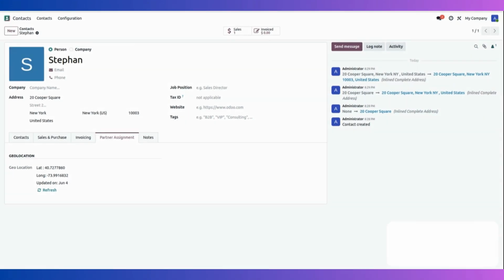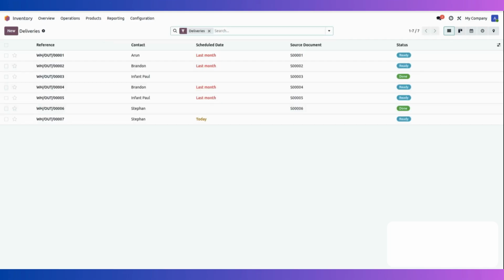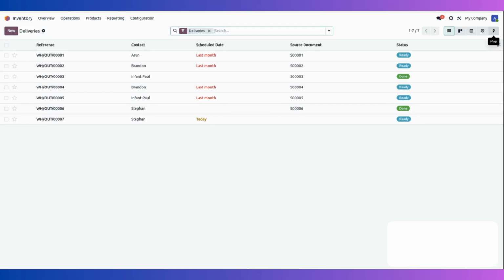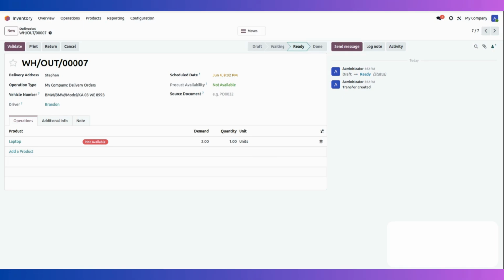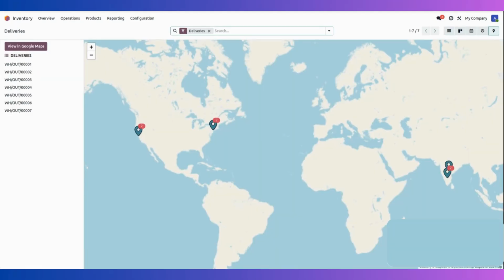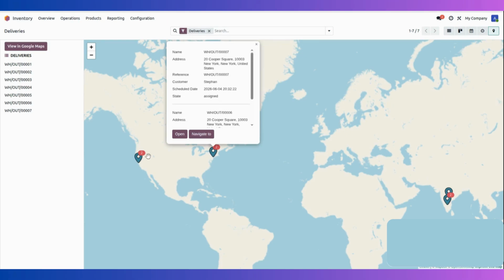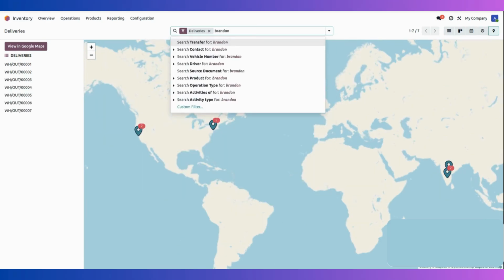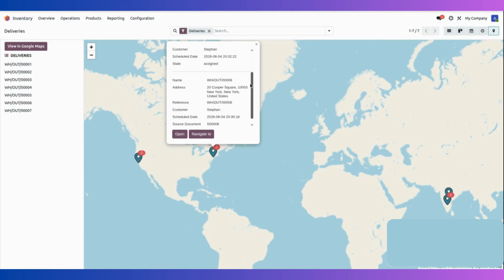Delivery planning made easy with Odoo Maps & Fleet integration Odoo 19 Enterprise | Tutorial video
⭐Delivery Geo Tracking & Fleet Assignment

A delivery list tells you what's pending.
𝘐𝘵 𝘥𝘰𝘦𝘴𝘯'𝘵 𝘵𝘦𝘭𝘭 𝘺𝘰𝘶 𝘸𝘩𝘢𝘵'𝘴 𝘩𝘢𝘱𝘱𝘦𝘯𝘪𝘯𝘨.

You might have 75 deliveries scheduled today.
But can you answer, in 10 seconds -
📍 Which areas are overloaded?
🚚 Which vehicle is handling the most deliveries?
👨‍✈️ Which driver is covering that route?
📦 Where today's workload is actually concentrated?

Most teams can't. Not because the information doesn't exist.
𝗕𝗲𝗰𝗮𝘂𝘀𝗲 𝗶𝘁'𝘀 𝗯𝘂𝗿𝗶𝗲𝗱 𝗮𝗰𝗿𝗼𝘀𝘀 𝗿𝗲𝗰𝗼𝗿𝗱𝘀, 𝘀𝗰𝗿𝗲𝗲𝗻𝘀 𝗮𝗻𝗱 𝗿𝗲𝗽𝗼𝗿𝘁𝘀.

That's what led us to build our latest Odoo app ⤵️
📍Delivery Geo Tracking & Fleet Assignment 𝗳𝗼𝗿 𝗢𝗱𝗼𝗼 v19 [Enterprise]

Built to help teams see deliveries geographically, coordinate resources more effectively and make faster dispatch decisions.

✔️View all deliveries geographically
✔️Assign fleets directly from delivery orders
✔️Automatically link drivers to vehicles
✔️Filter deliveries by vehicle, driver, customer or status
✔️Improve planning and fleet utilization

A simple addition that gives operations teams far better visibility into daily deliveries.

👀Watch the demo to see how it works inside Odoo 19.

And then answer this - 𝗪𝗼𝘂𝗹𝗱 𝘆𝗼𝘂𝗿 𝗱𝗲𝗹𝗶𝘃𝗲𝗿𝘆 𝘁𝗲𝗮𝗺 𝗯𝗲𝗻𝗲𝗳𝗶𝘁 𝗺𝗼𝗿𝗲 𝗳𝗿𝗼𝗺 𝗺𝗼𝗿𝗲 𝗿𝗲𝗽𝗼𝗿𝘁𝘀 𝗼𝗿 𝗯𝗲𝘁𝘁𝗲𝗿 𝘃𝗶𝘀𝗶𝗯𝗶𝗹𝗶𝘁𝘆?

💬Have questions about your delivery workflow?
𝗪𝗲'𝗱 𝗯𝗲 𝗵𝗮𝗽𝗽𝘆 𝘁𝗼 𝗱𝗶𝘀𝗰𝘂𝘀𝘀 𝘁𝗵𝗲𝗺.